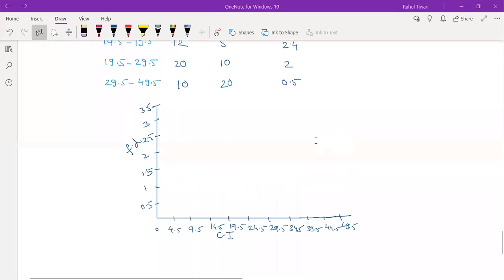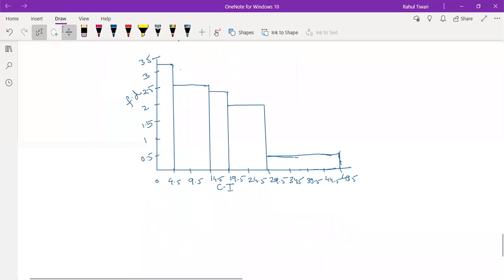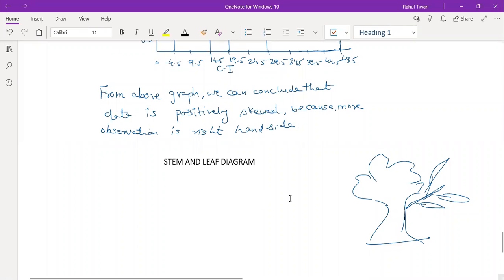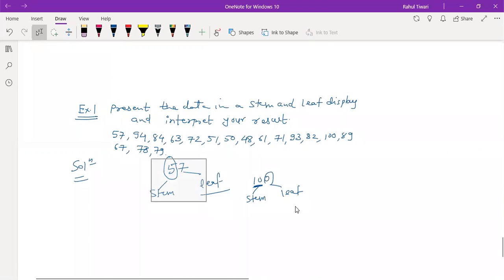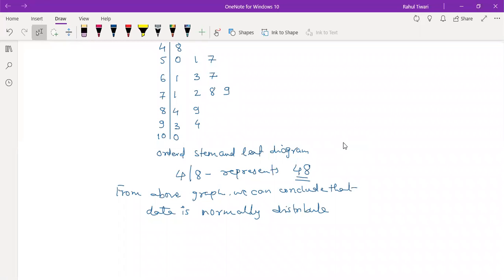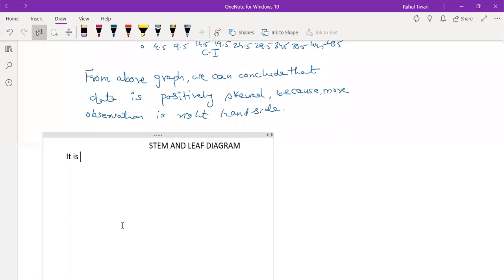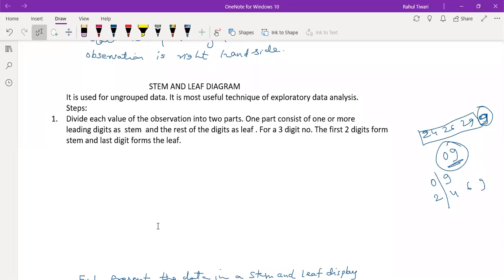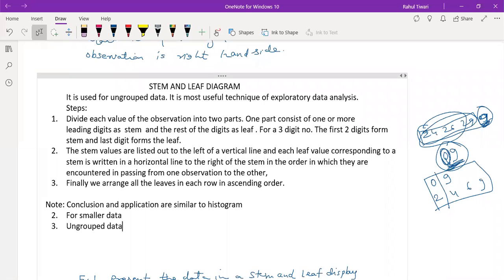Lecture 10: Histogram and Stem and Leaf diagram (Oct 21, 2020)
Application of Histogram, stem and leaf diagram, how to draw the same and interprestation